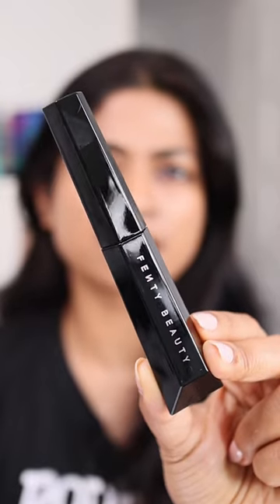Fenty Beauty Mascara!